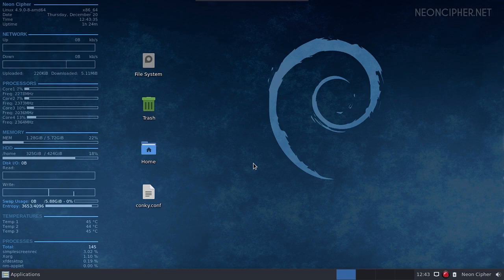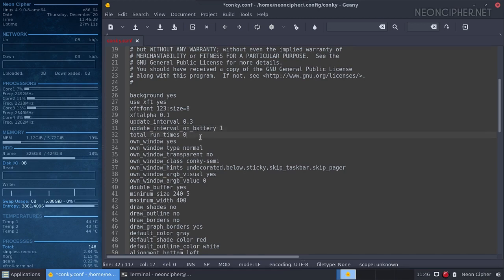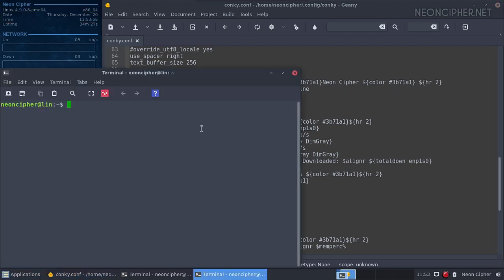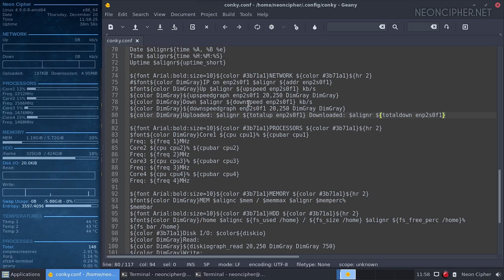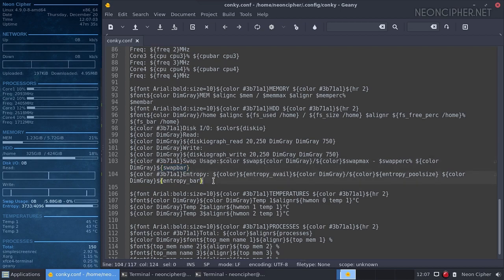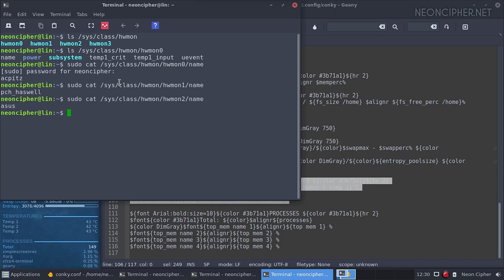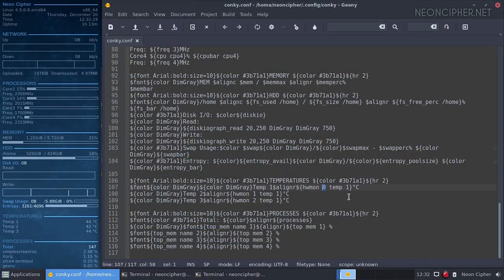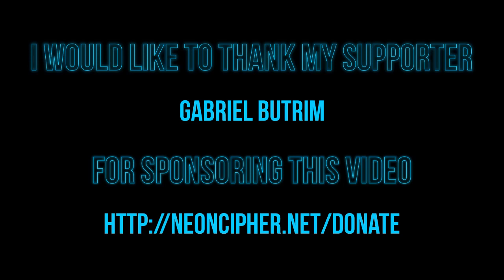Conky System Monitor on My Desktop. How to Install and Configure It on Linux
In this video I show how to set up Conky - the best system monitor widget for your desktop. It can display cpu load, network traffic, time, memory usage, temperatures, list processes and much more!

The commands used in this tutorial, Conky config file and the walpaper you can find here:

(CC) Daniel M. Lara (Pepeland)